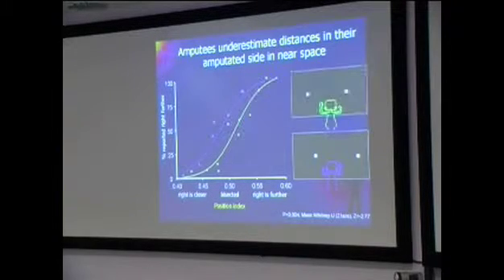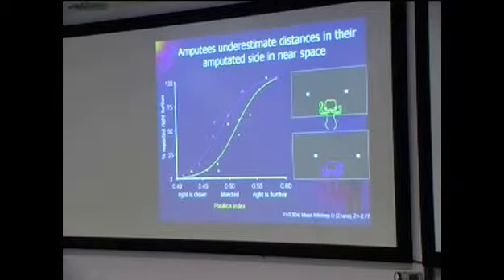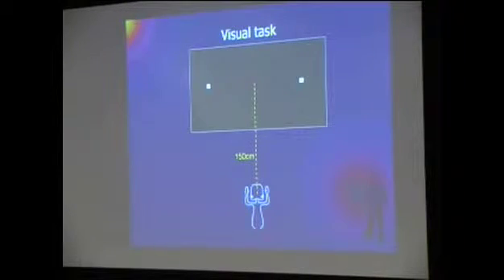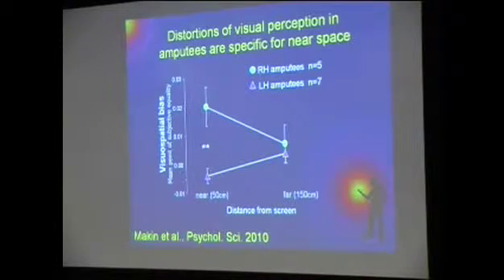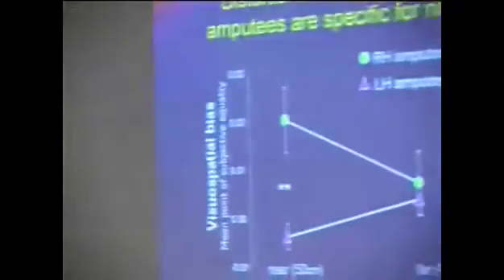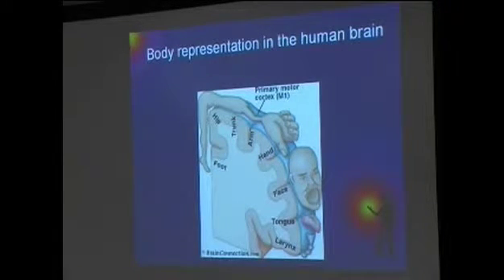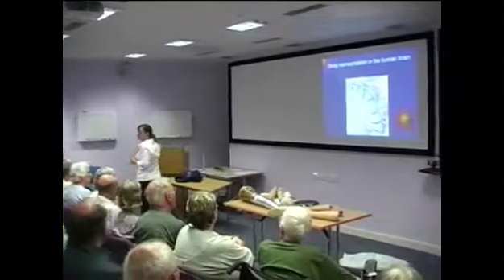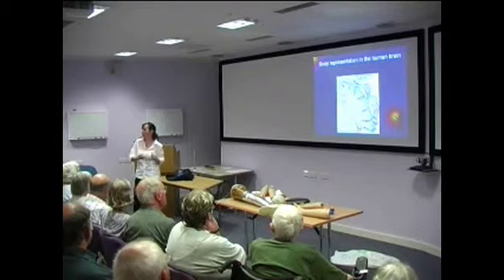Phantoms, FMRIB and the Future (Part 5 of 6)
Dr David Henderson-Slater (consultant in neurological disability and rehabilitation medicine with the Oxford Centre for Enablement) and Dr Tamar Makin (post-doctoral research fellow at FMRIB, Functional Magnetic Resonance Imaging of the Brain Centre, University of Oxford) share from work in their fields with the Joint Ventures audience.